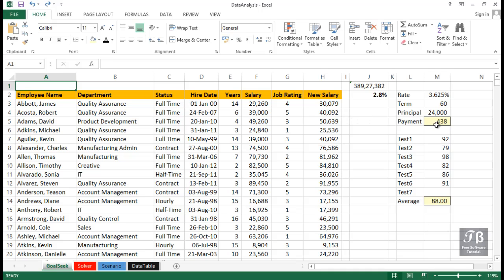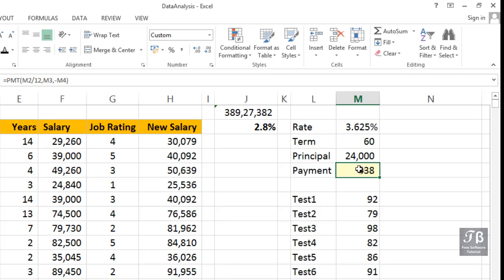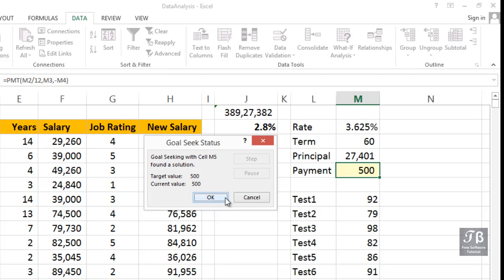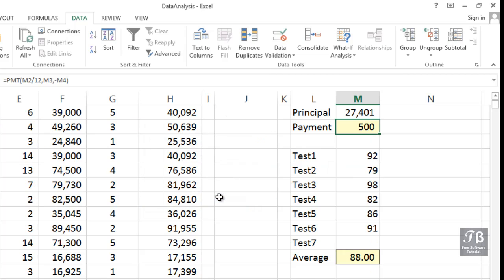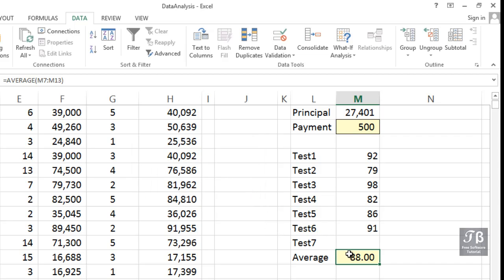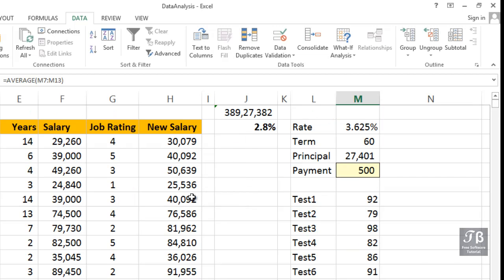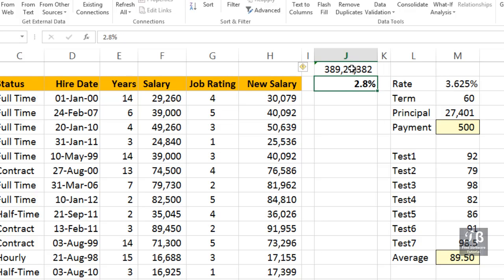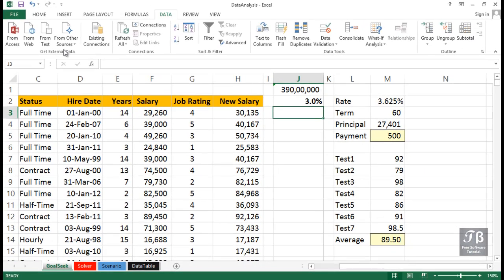Data Analysis & Using Goal Seek Excel 2013 Beginners Tutorial